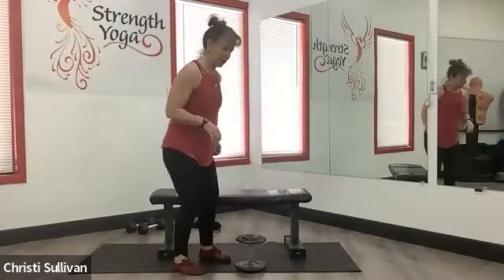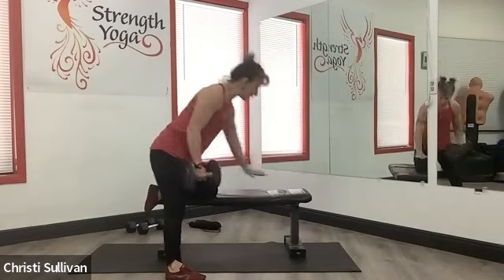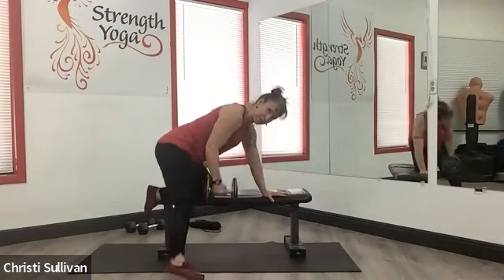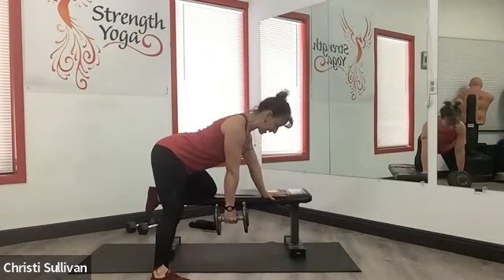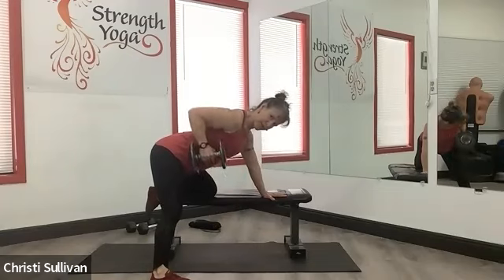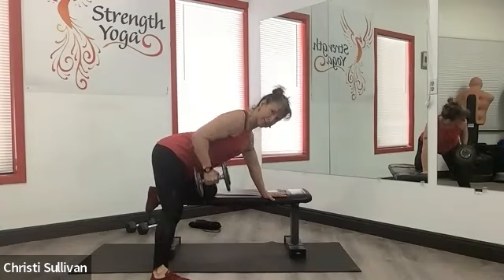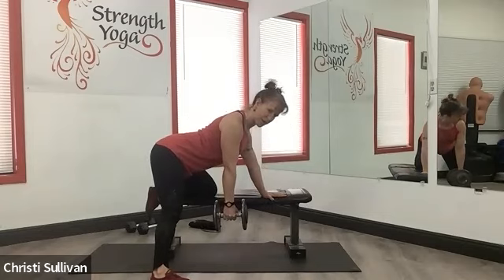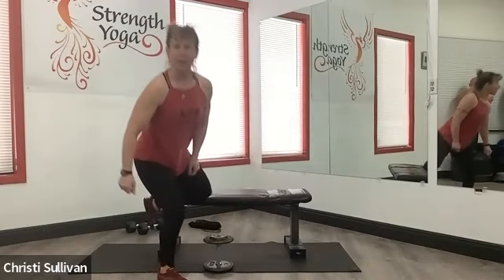One Arm DB Row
If you want to get the core involved properly to save your neck and your back, make sure you find length through the spine, push out of your shoulder, shoulder is either above or behind the wrist (I have a video as to why I don't remcommend hinging forward); draw the belly button up and pull up with the upper back at the shoulder blade, hand goes behind the armpit/boob not inline with it.